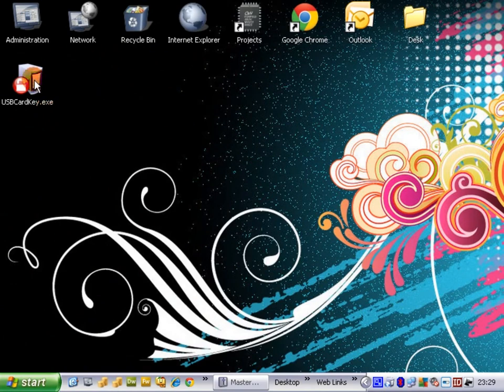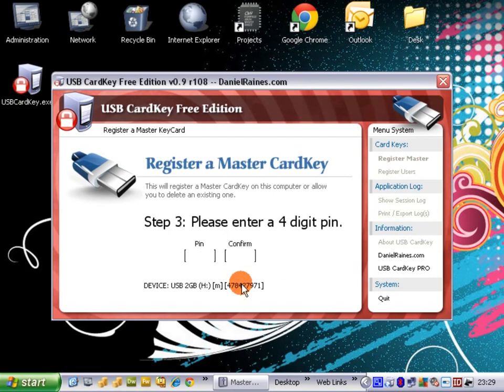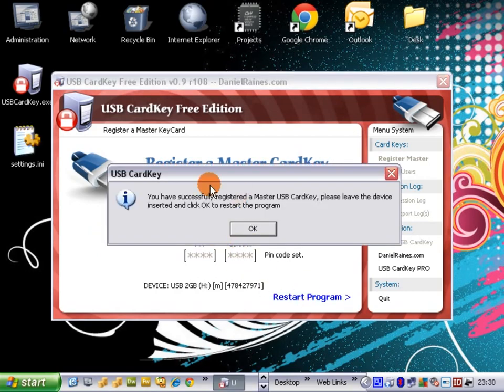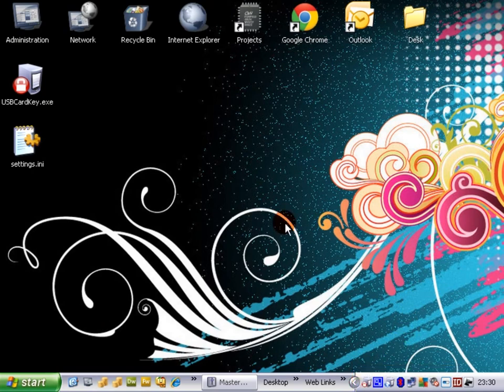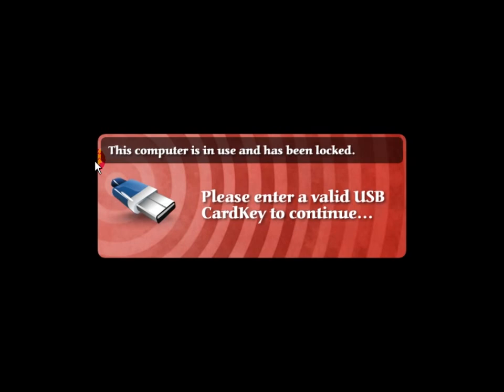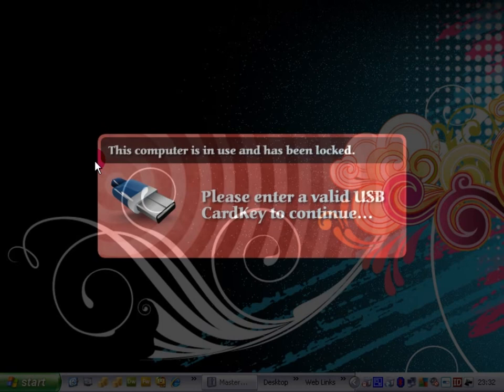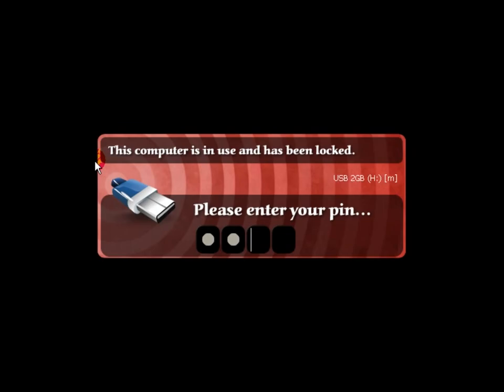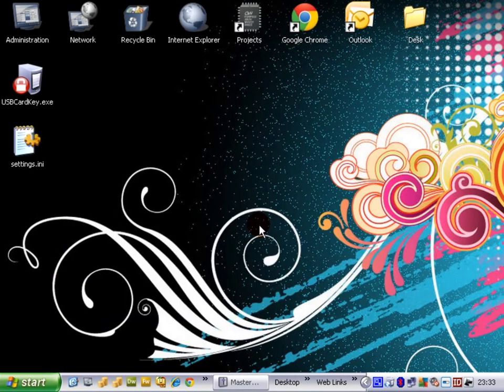Lock your Windows PC using a USB Flash Drive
Lock your Windows PC (XP, 7, 8) using a USB thumb drive.